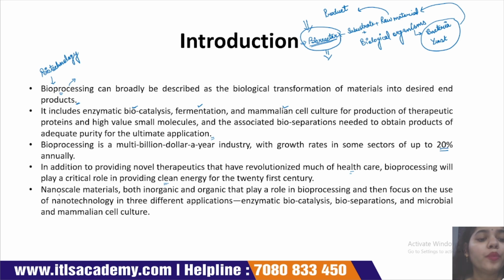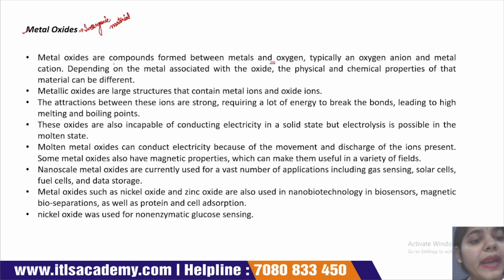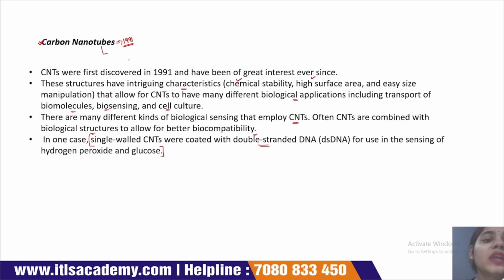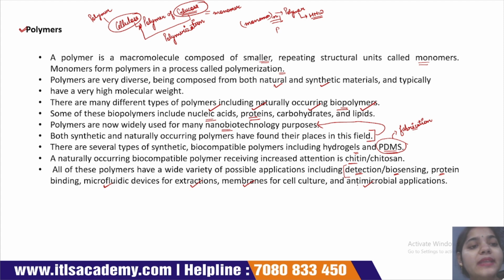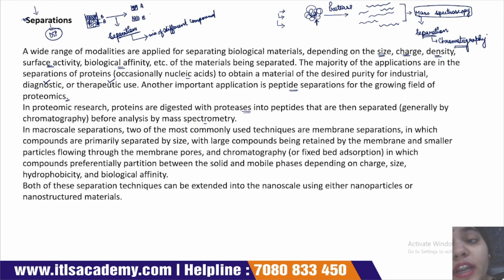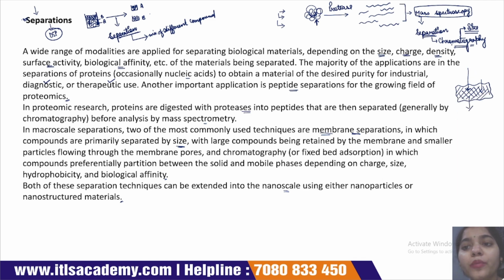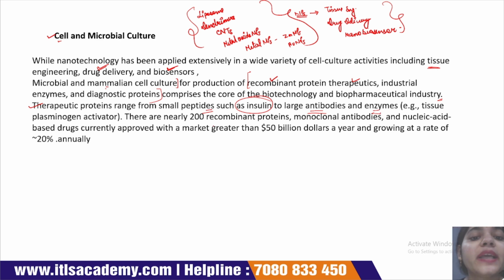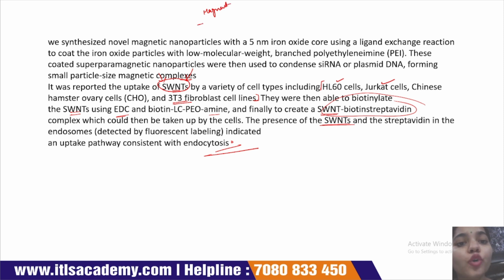Lecture 27: Application of Nanotechnology for Bioprocessing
NANOBIOTECHNOLOGY
3 Months Online Certificate Course